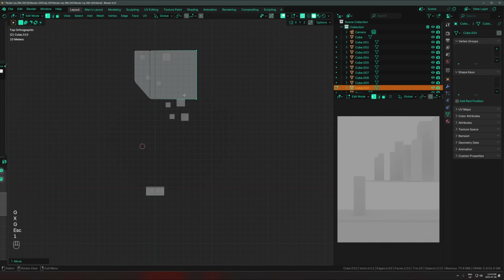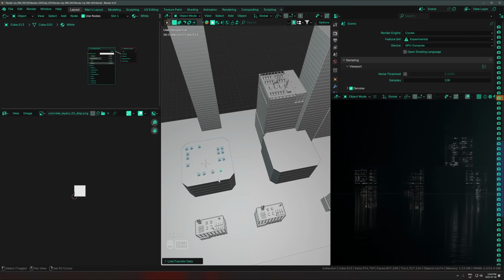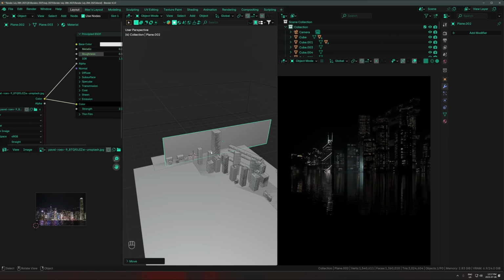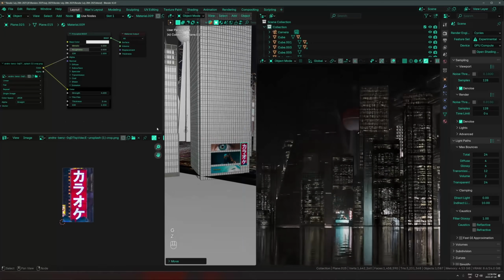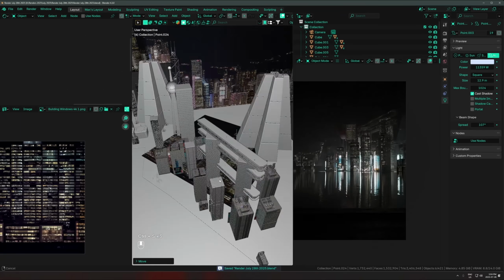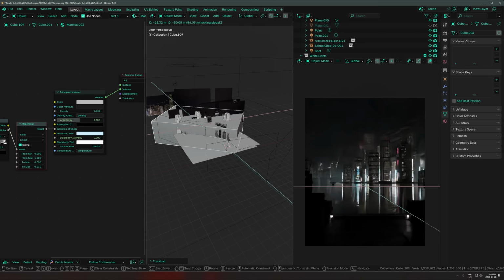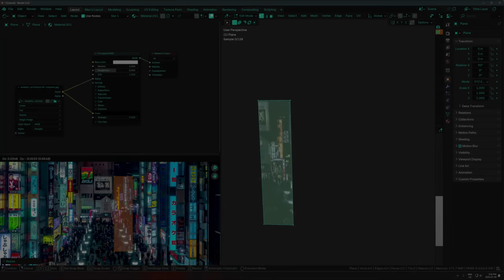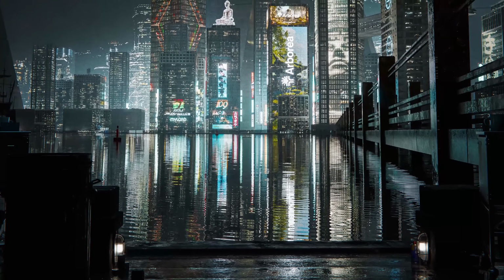Making a Cyberpunk City in Blender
1 - Etsu - Continuum
2 - 4lienetic & Andy Leech - Nightfall